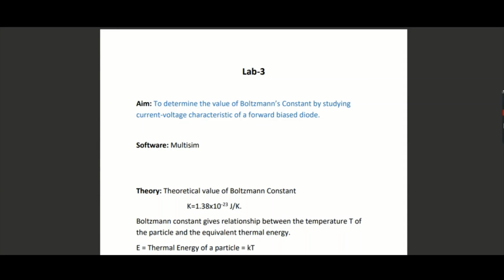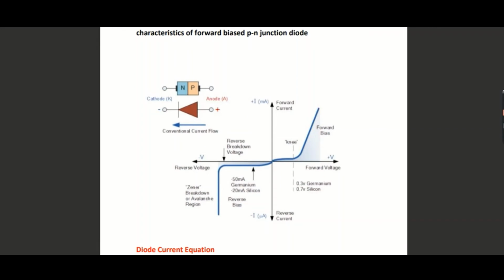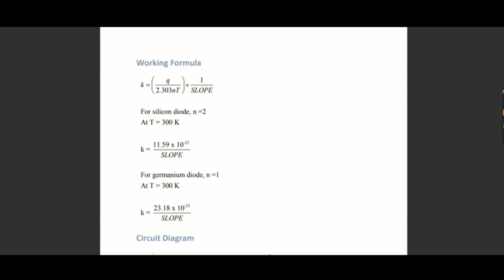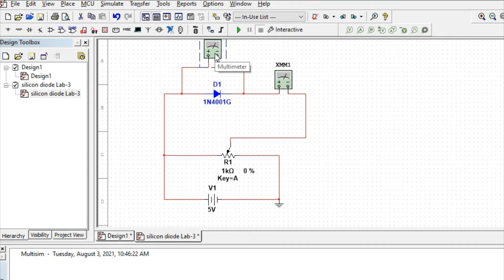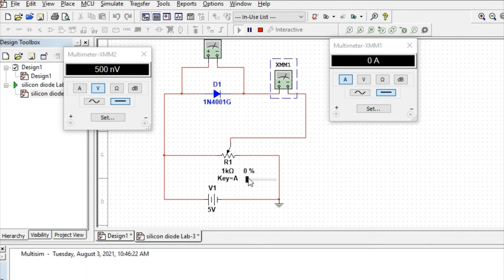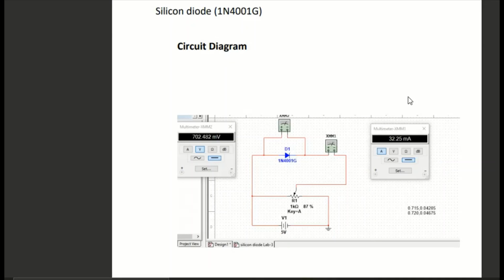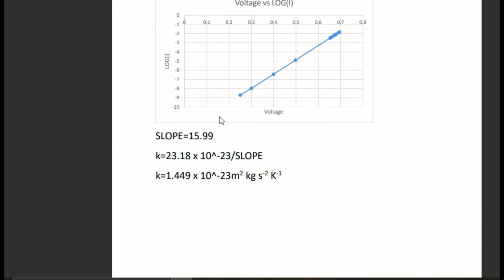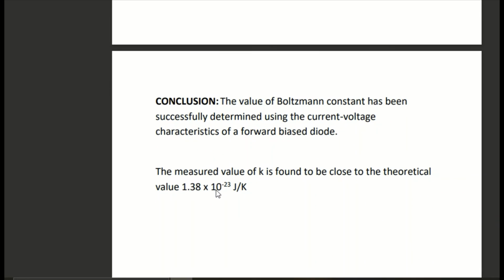To determine the value of Boltzmann’s Constant by studying characteristic of a forward biased diode.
---Uploaded for Practical File---
Aim: To determine the value of Boltzmann’s Constant by studying current-voltage characteristic of a forward biased diode.

Software: Multisim

If there's any error in any steps shown please notify me in comments.